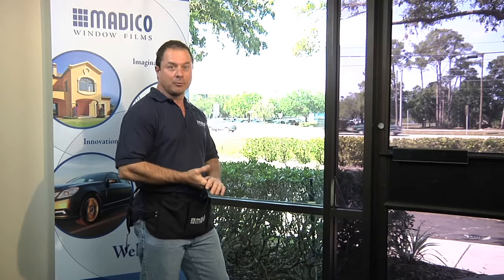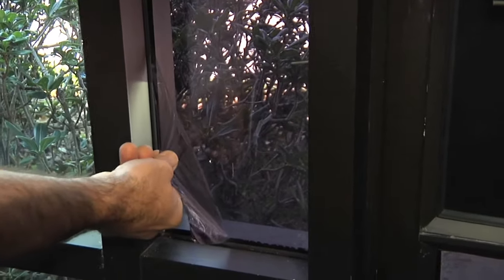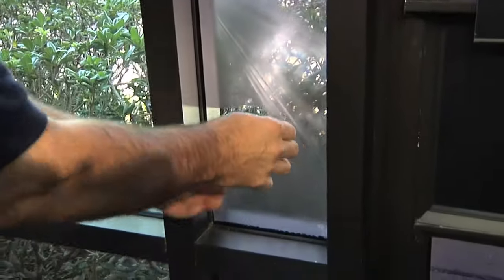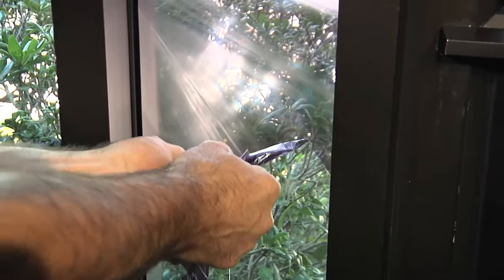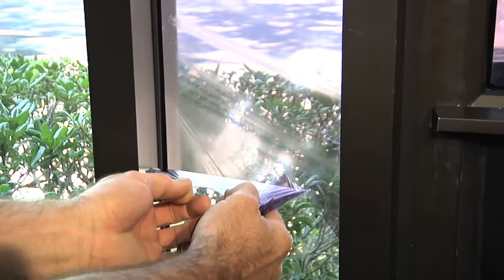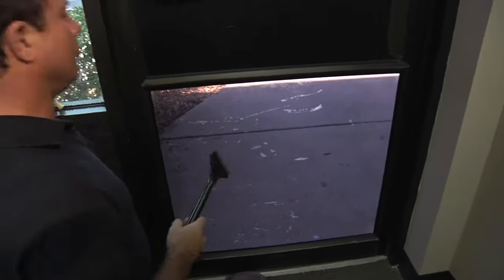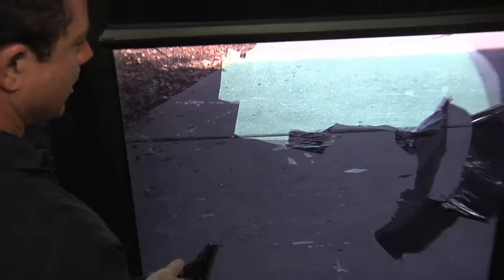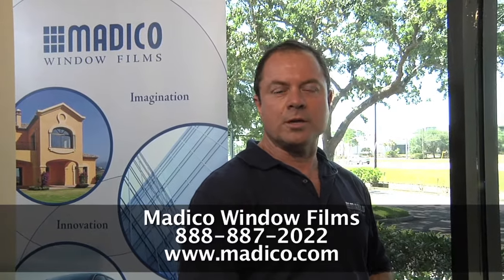Madico Flat Glass Film Removal